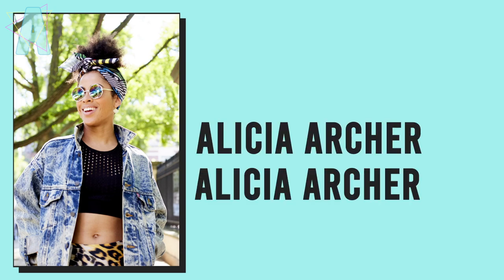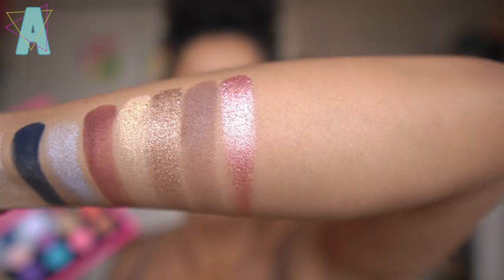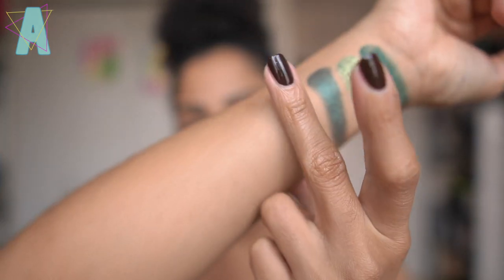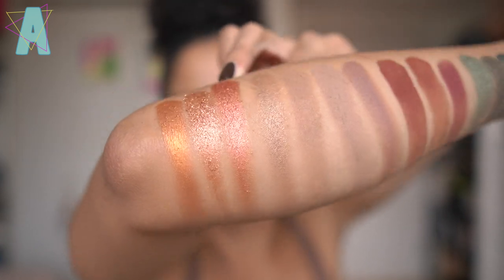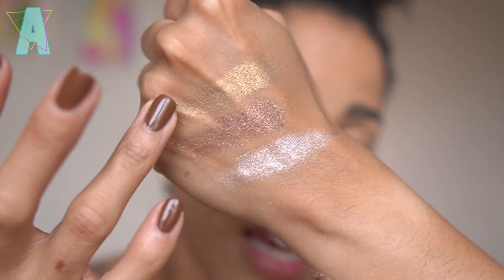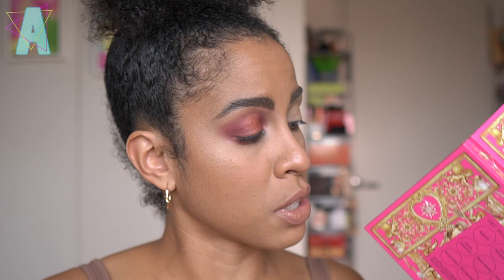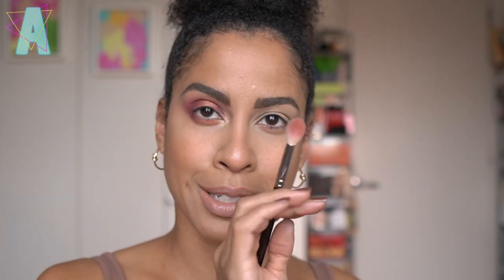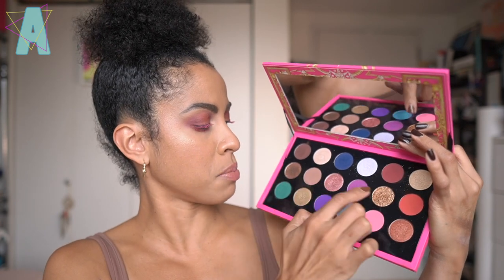PAT MCGRATH LABS // Celestial Nirvana + Blitz Color Mascaras - Swatches + 6 Looks | Alicia Archer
Hey Frenzzz!

This palette was a lot of fun! And not that it was drastically different from other palettes that we’ve seen, it’s the fact that there’s this much color from PAT MCGRATH 😅 I combined “Desert Divinity” with “Fabulosity” today, and greatly enjoyed how they blended. The mauve taupe grounds the fuchsia, and they didn’t muddy up. And the mascaras are fun. I applied Ultraviolet Blue on my lower lashes, and I loved how it looked. SO, without further ado...

Celestial Nirvana + Blitz Color Mascara Bundle

➡️ Online Coaching

➡️ TIMESTAMPS
0:00 Hi, frenzzz!
0:44 MTHRSHIP Mega Details
2:22 Blitz Color Mascara Details
5:05 Swatches
9:29 “Altered State" Comps
11:22 "Aubrun Allure" Comps
12:08 "Desert Divinity" Comps
13:04 “Nightfall" comps
13:18 "Starlit Copper" Comps
15:18 How the palette is organized
18:39 Look 1
21:26 Look 2
25:34 FInal Looks
26:51 Look 3
30:31 Look 4
33:50 Blitz Aquamarine Mascara Demo
35:26 Blitz Ultraviolet Blue Mascara Demo
36:04 Final Looks
37:10 Look 5
40:39 Look 6
44:20 Blitz Pink Mystique Mascara Demo
47:15 Final Looks

➡️ MAKEUP
Haus Labs Skin Tech "Medium Cool 330"
PML Skin Fetish Sublime Setting Powder "Medium 3"
PML Divine Blush "Desert Orchid"
PML Dual Highlighter Stick "Nude"
LH Cosmetics Eye Primer
LYS Triple Fix Concealer "TN3 + MG5"

➡️ NAILS
CHANEL
Left Hand “959 INFINITÉ”
Right Hand “955 INSPIRATION”

➡️ TOP
Joah Brown
Contour Cropped Top “Suede Mocha”

➡️ EARRINGS
ISLYNYC **These were in-store exclusives**

KINKYSWEAT
➡️ LOGO?

➡️ SKIN TYPE!?